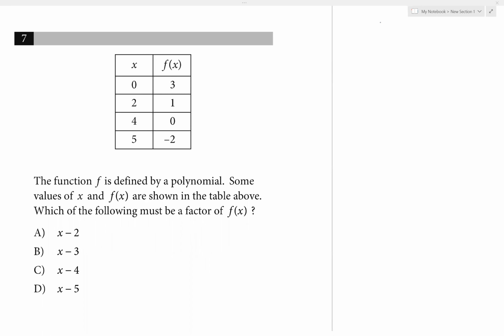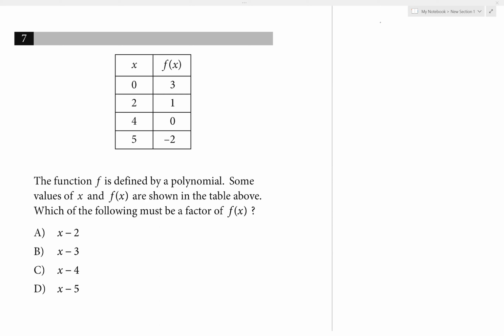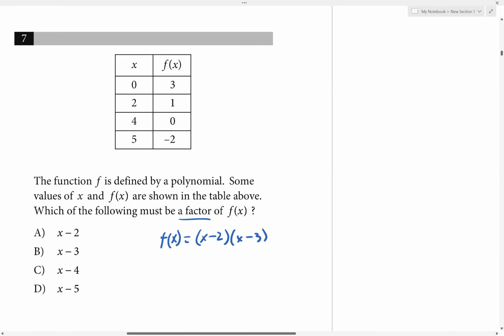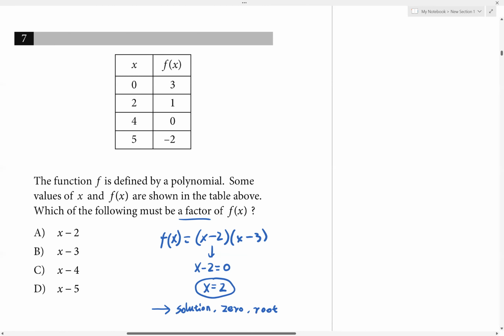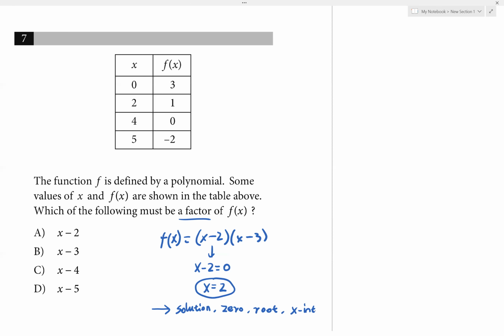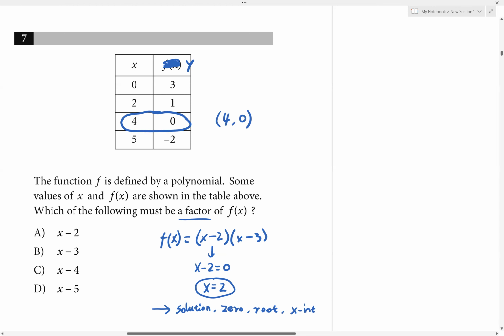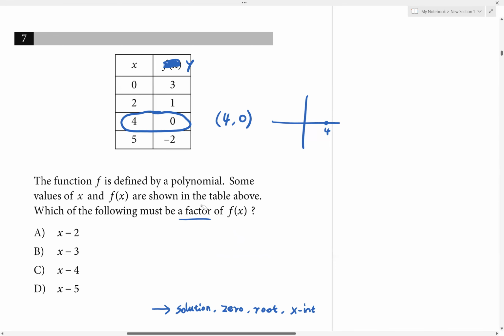SAT Math Test 3 No-Cal #7 by Mr. Jimmy